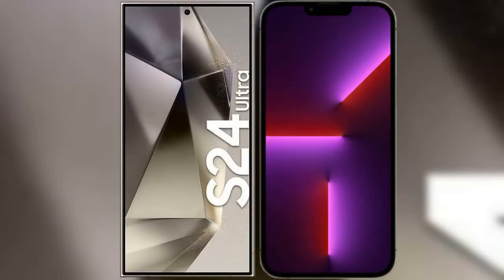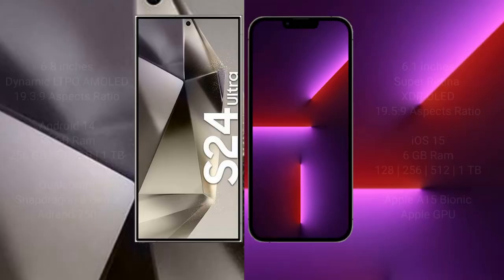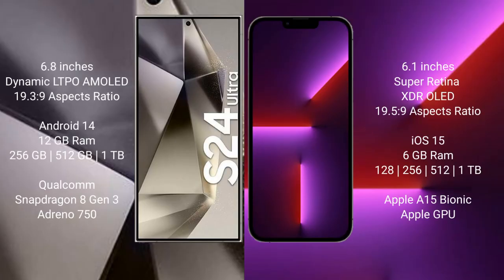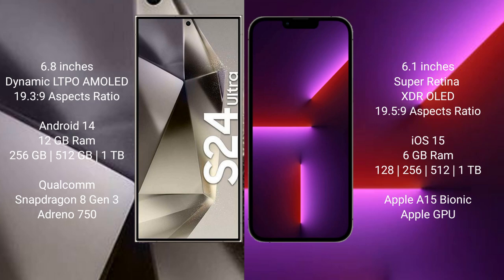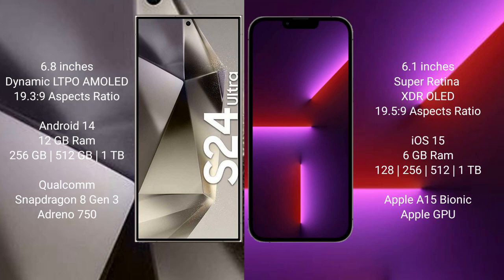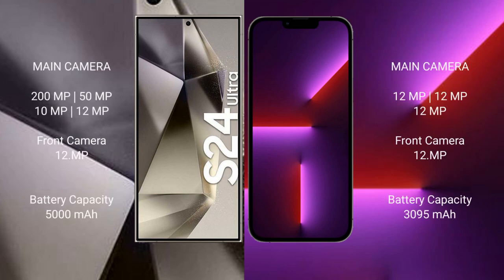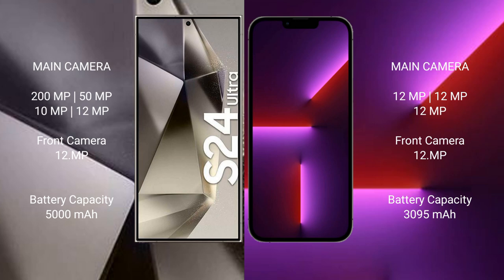Samsung Galaxy S24 Ultra vs iPhone 13 Pro Review